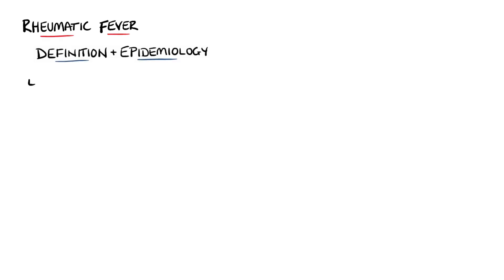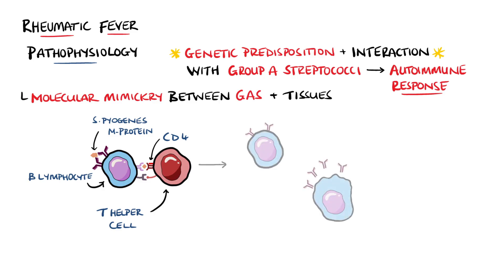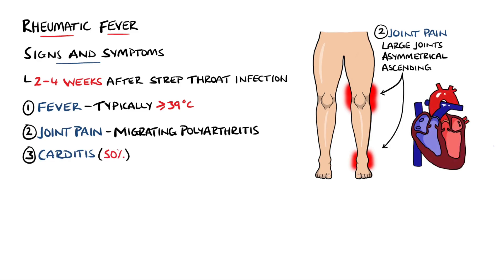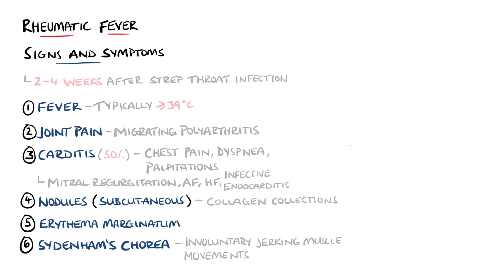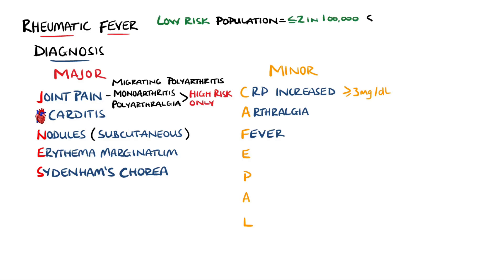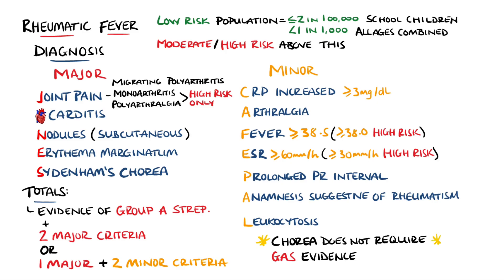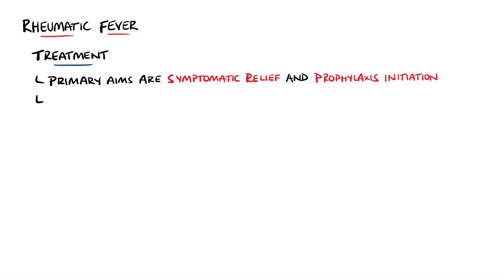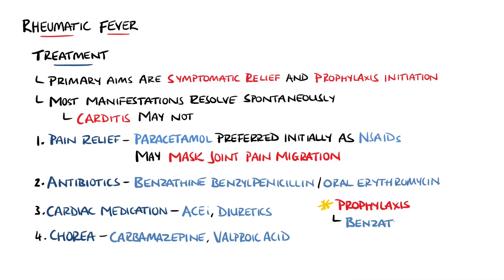Rheumatic Fever Made Easy (Including Jones Criteria and Mnemonic!)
In this video we cover Rheumatic Fever; What is it? Rheumatic Fever Pathophysiology, the signs and symptoms of rheumatic fever as well as the diagnosis of rheumatic fever (including the Jones criteria and a rheumatic fever mnemonic!). We then look at the treatment.

Video Timestamps:
0:00 What is Rheumatic Fever?
0:30 Rheumatic Fever Pathophysiology
1:53 Rheumatic Fever Symptoms / Signs and Symptoms of Rheumatic Fever
3:46 Jones Criteria - Rheumatic Fever Criteria Mnemonic
6:25 Rheumatic Fever Diagnosis
7:15 Rheumatic Fever Treatment / Rheumatic Fever Prophylaxis